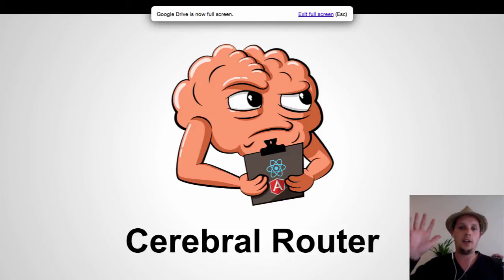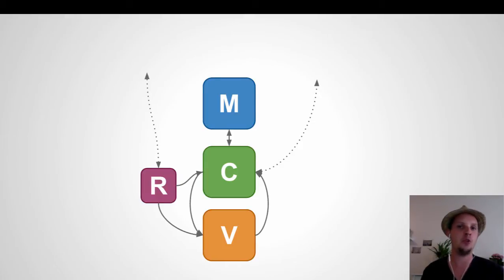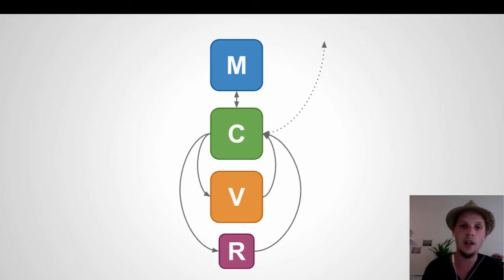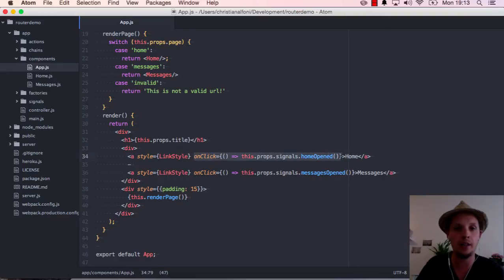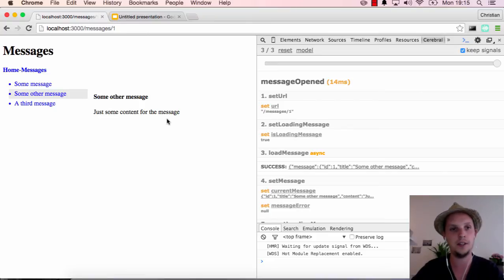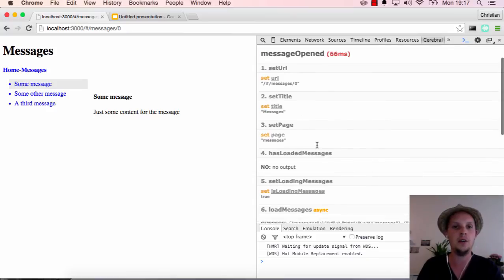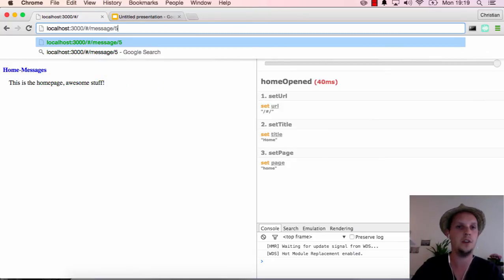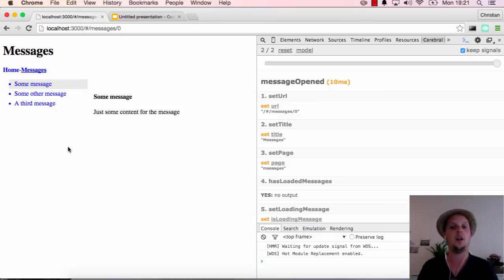Cerebral - Introducing the router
Introducing the router you can use with Cerebral